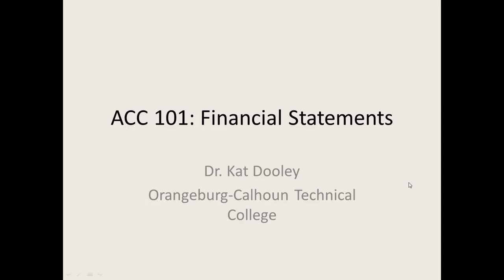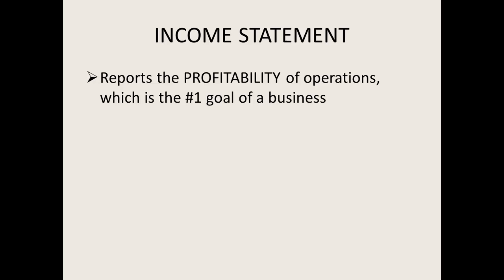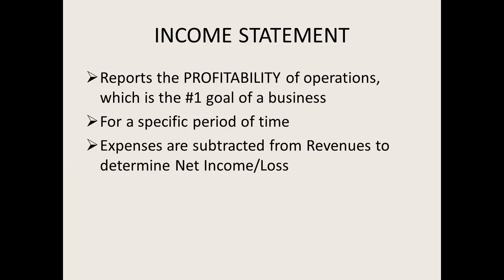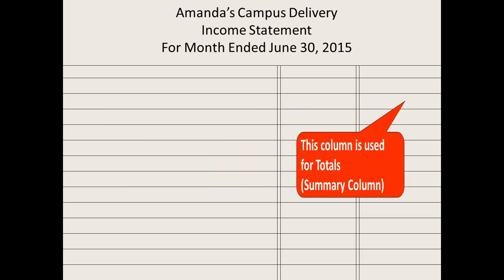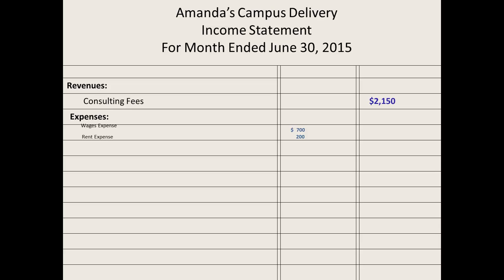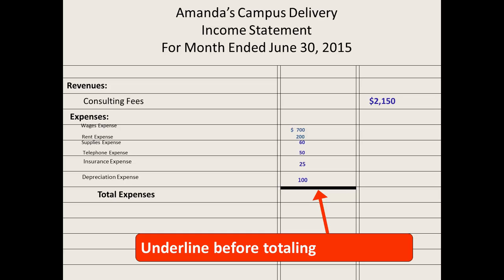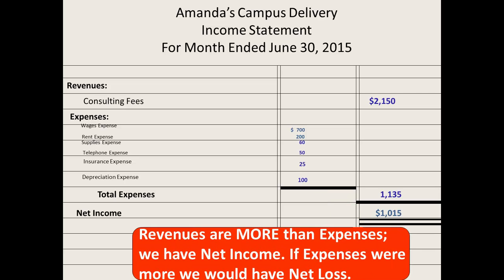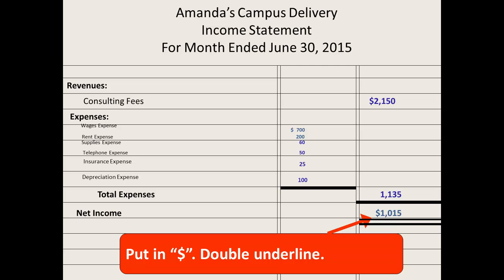ACC 101 Financial Statements pt 2